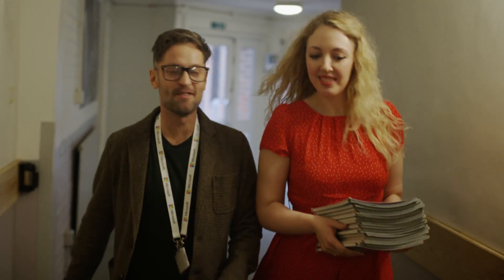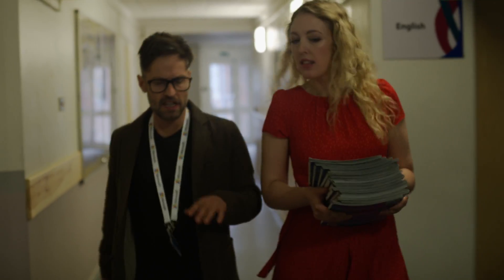Module 1: An introduction (the 1-to-1 pilot)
Module 1 of the "Deploying Windows 10 S for Education" course.